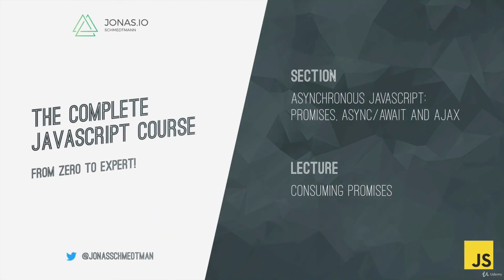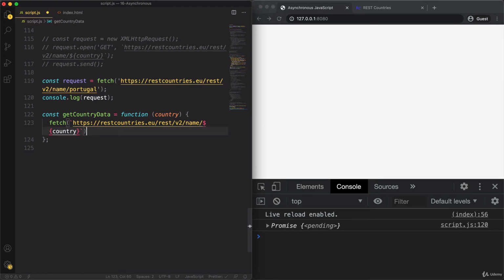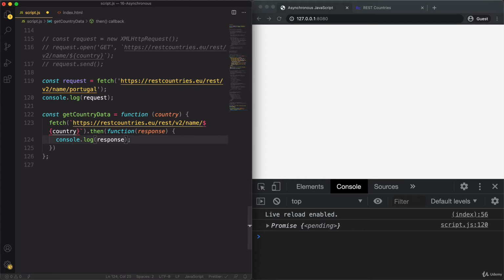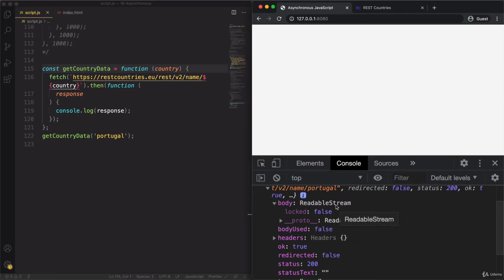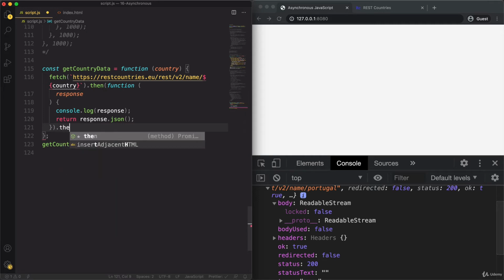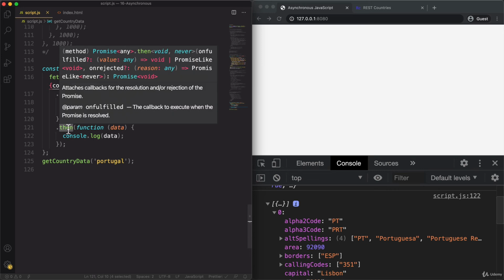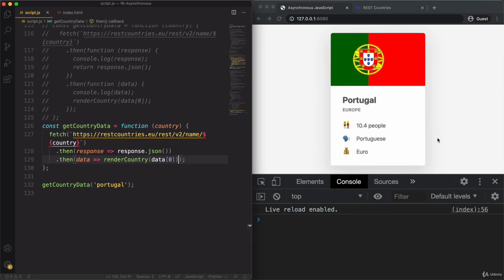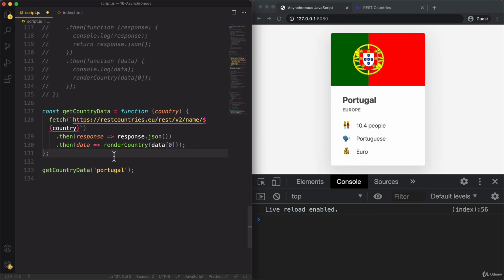246 Consuming Promises